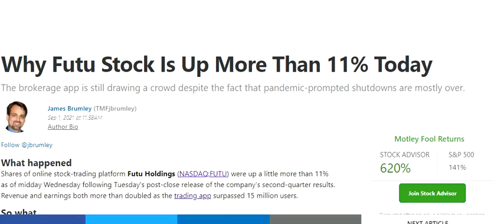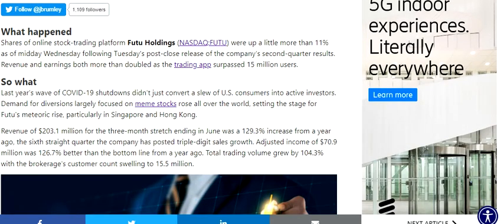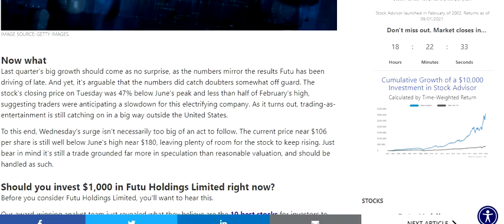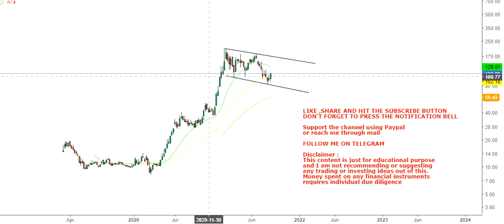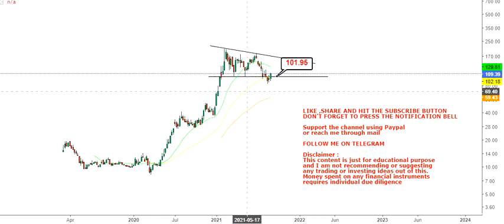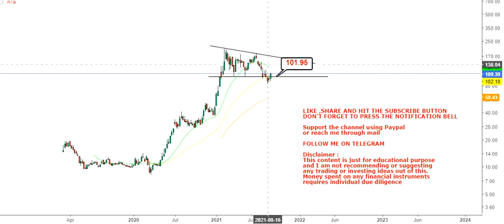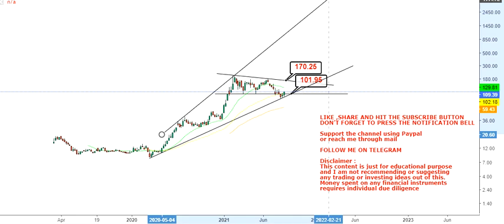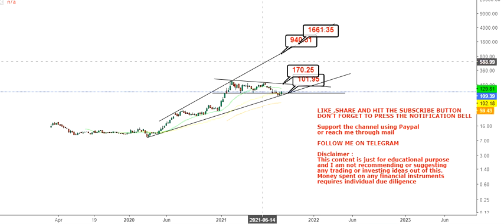Futu Holdings Ltd Revenue and earnings both more than doubled - futu stock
About the video: Hello friends, in this video of my You Tube Channel, I am going to discuss about Futu Holdings Ltd Revenue and earnings both more than doubled

About the channel:
I will provide educational, informative and stock/financial market (multibagger,multibaggerstock,stock,futu) related contents in this channel